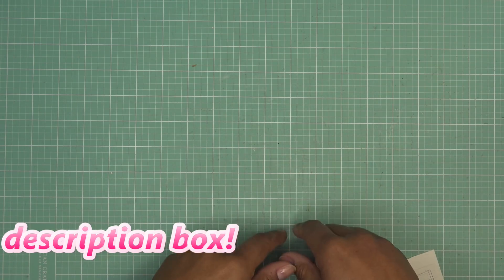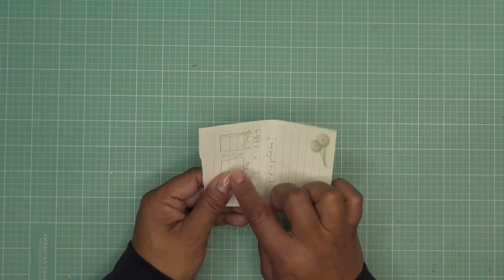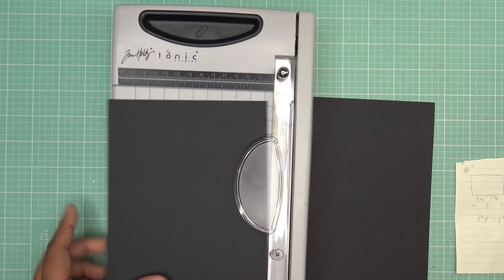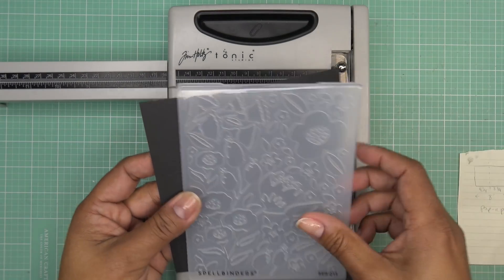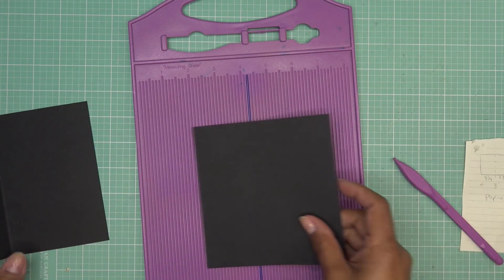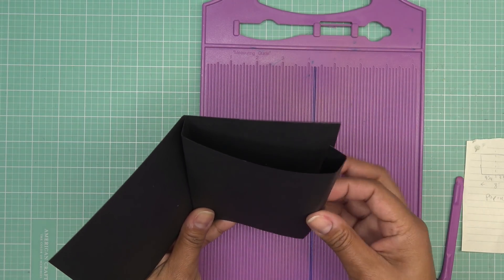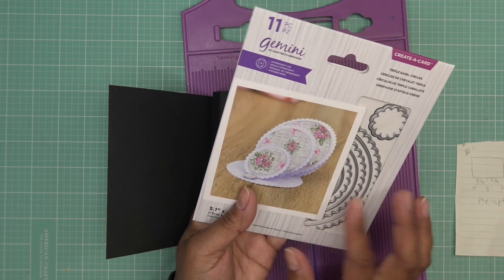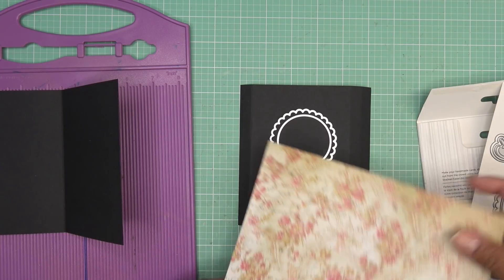Easy A2 Size Pop Up Frame Card Tutorial! Use Your Papers, Basic Dies & Any Ephemera for a Fun Card!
Mailing Address:
Vianney Luna
United States